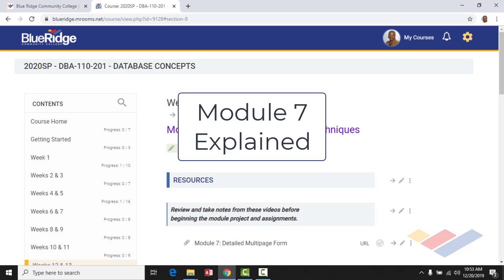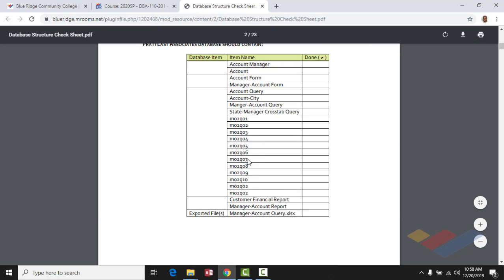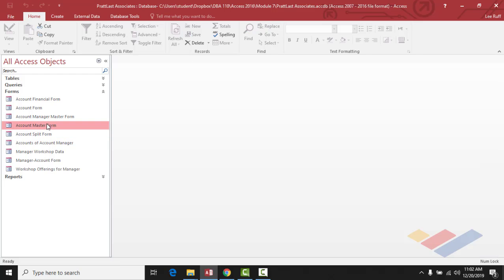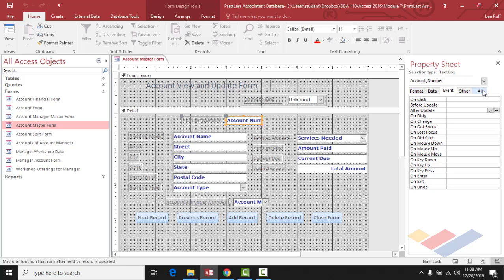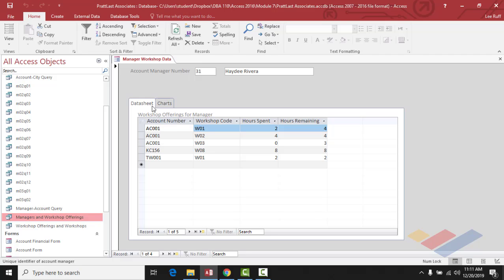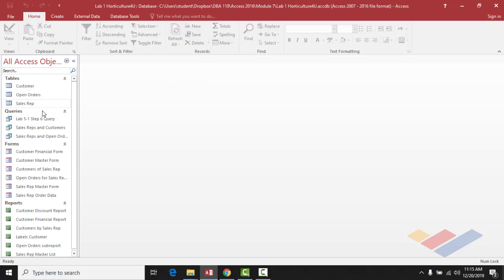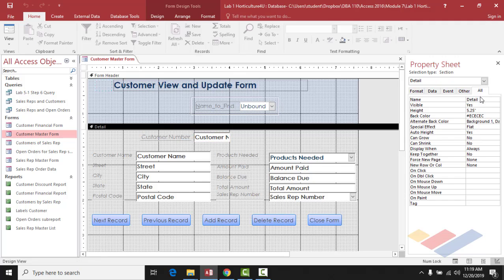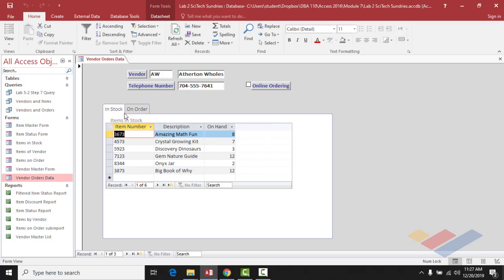Ruff: Module Seven Explained